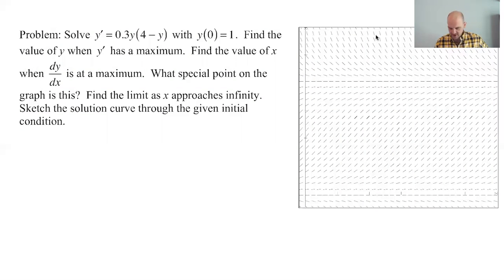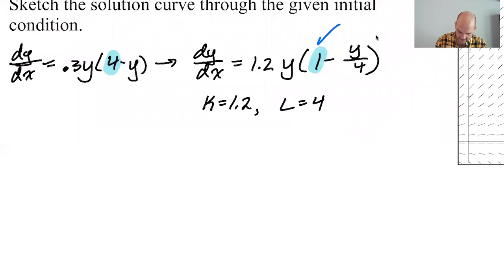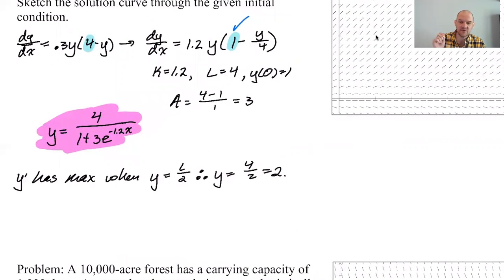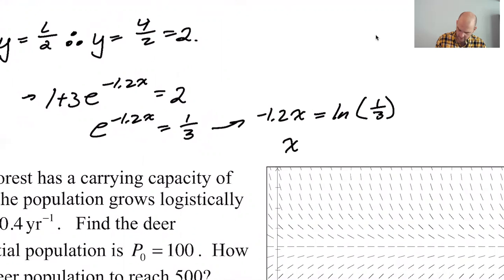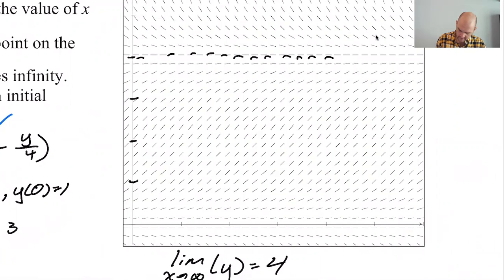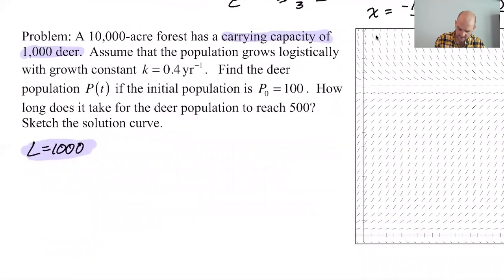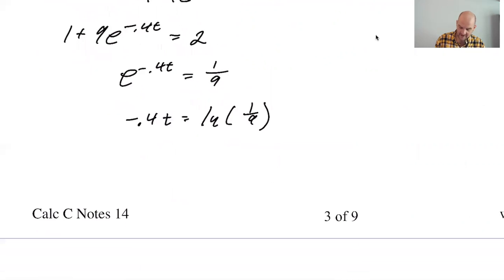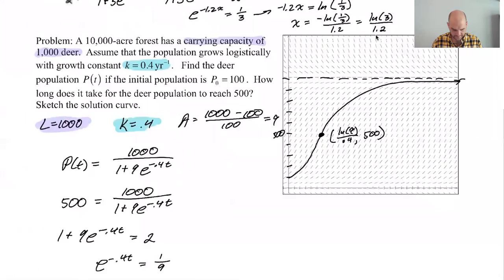Practice Logistic Differential Equation Problems pg 3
Calc C Notes 14, pg

Topics: Practice Logistic Differential Equation problems; solving the equation; finding the limit; when is it increasing the fastest; point of inflection; finding when things happen